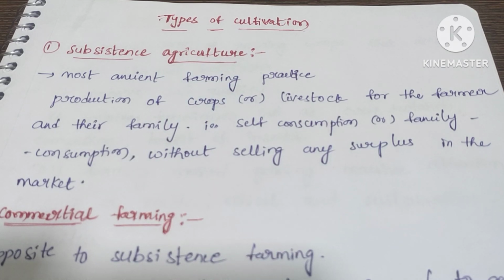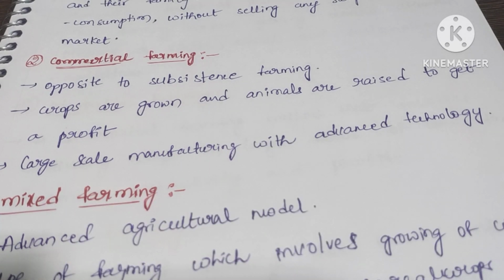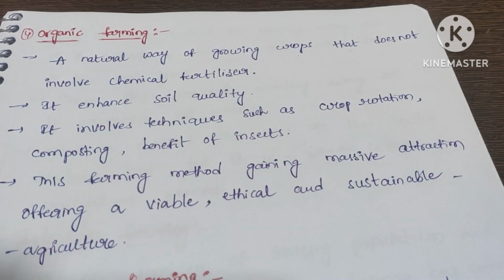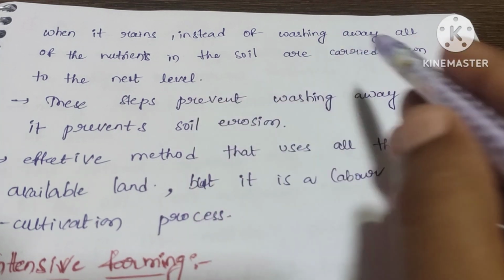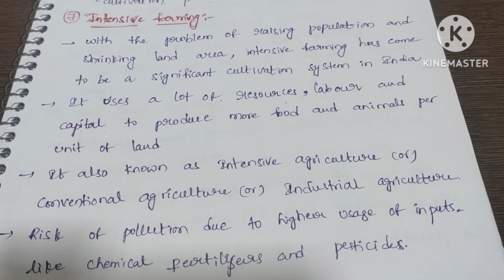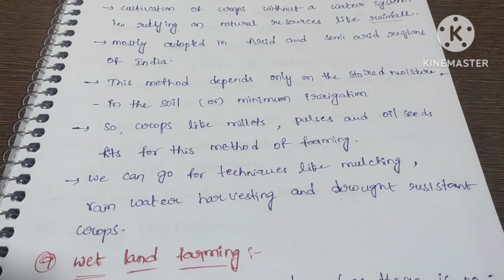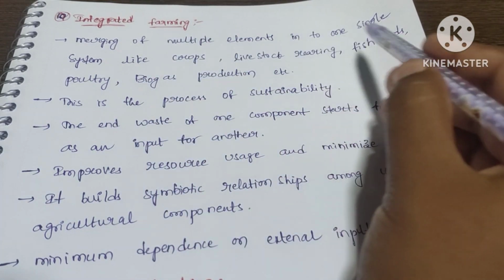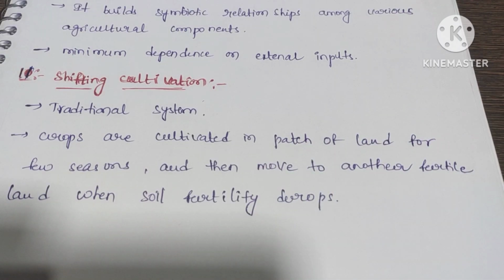Types of cultivation for agriculture competitive exams.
Hi hello everyone. In this channel I'm going to explain about all the topics related to agriculture and banking.
In this particular video I have explained types of cultivation.this is very important topic for agriculture field officer.